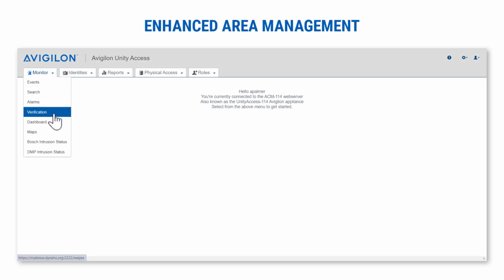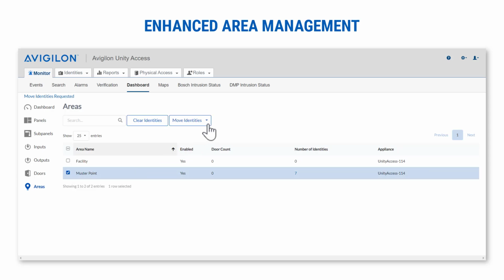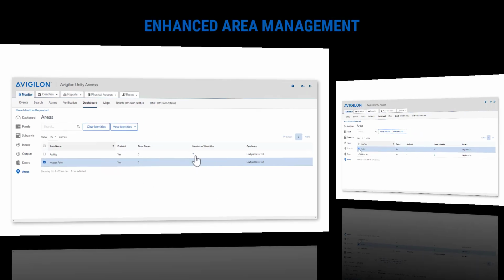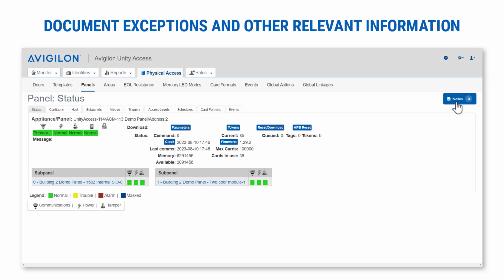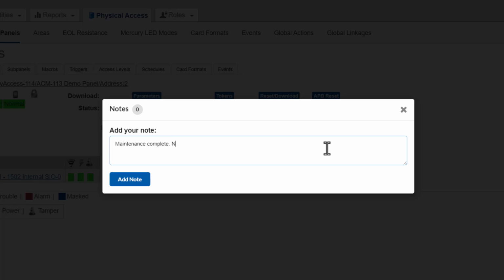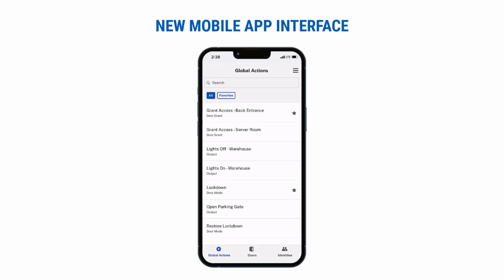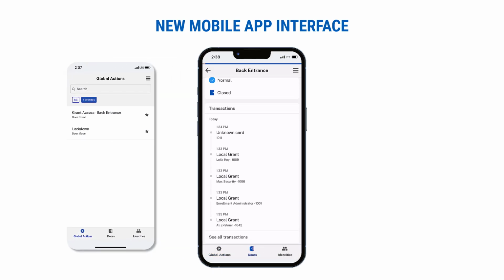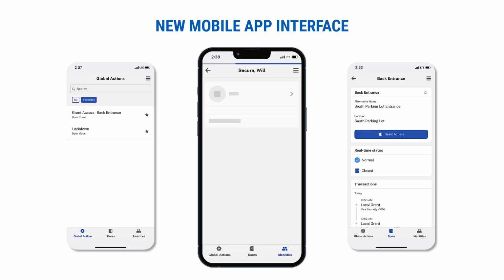Avigilon Unity Access 6 46 Video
Surveillance Secure Inc.